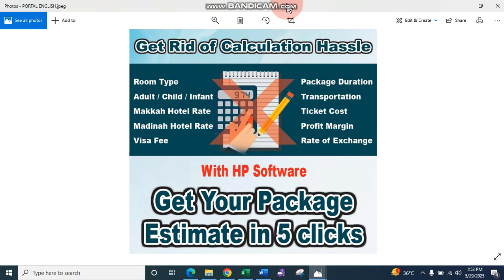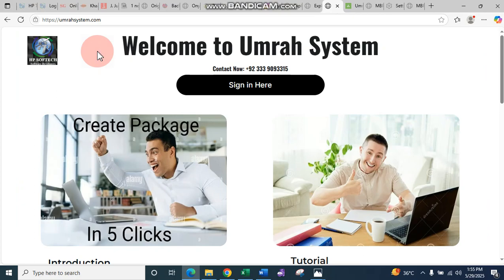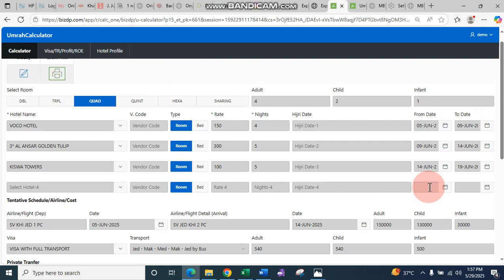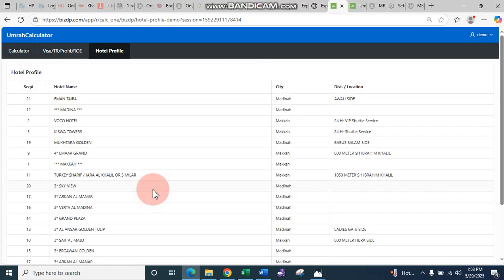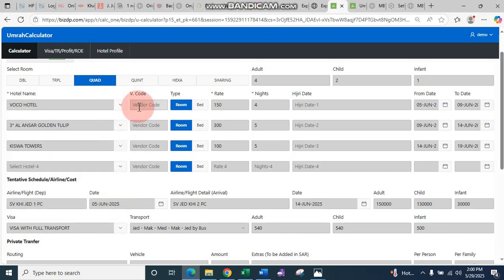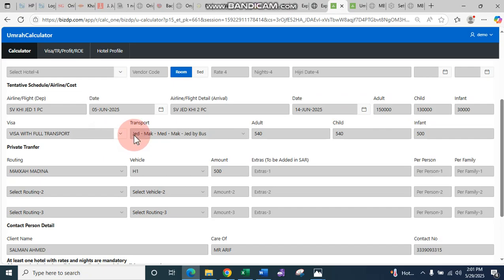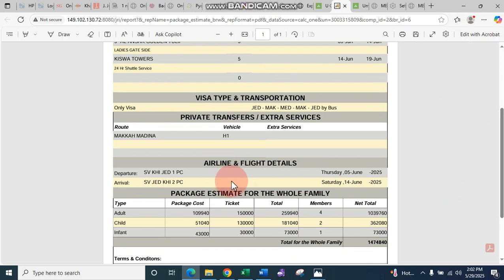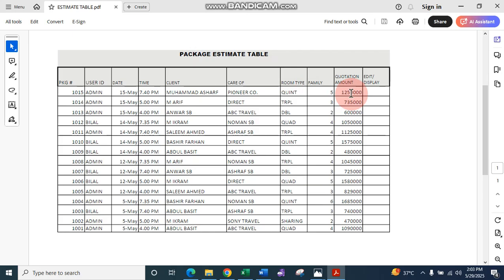PACKAGE CALCULATOR TUTORIAL ENGLISH VERSION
AN EASY TO USE UMRAH PACKAGE CALCULATOR FOR TRAVEL AGENTS